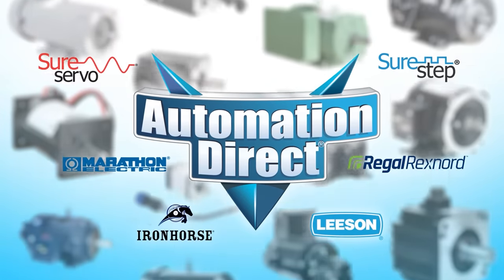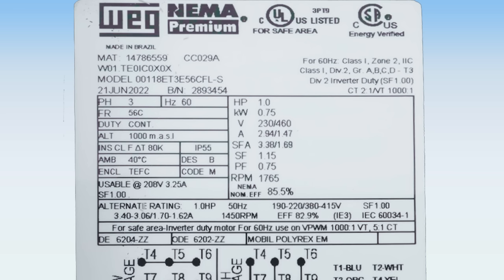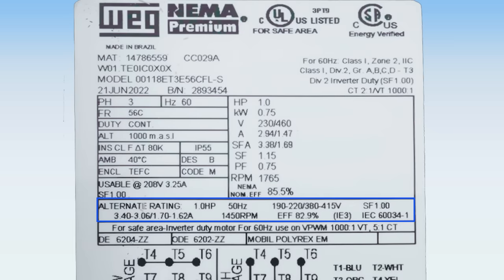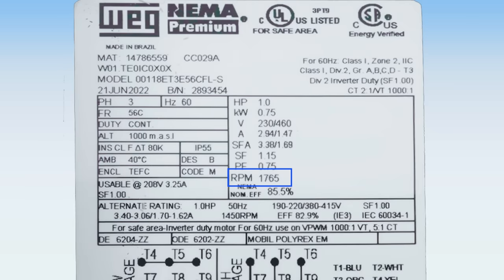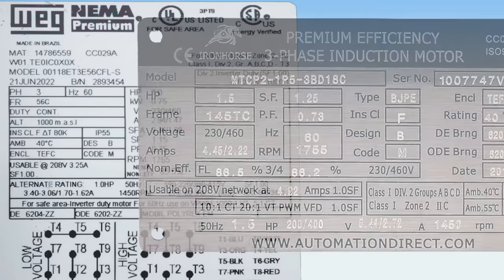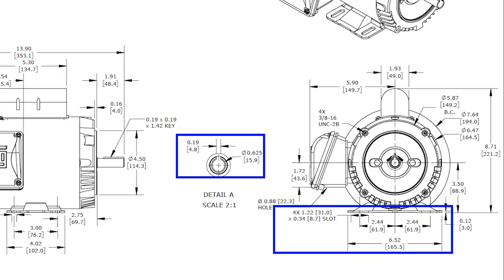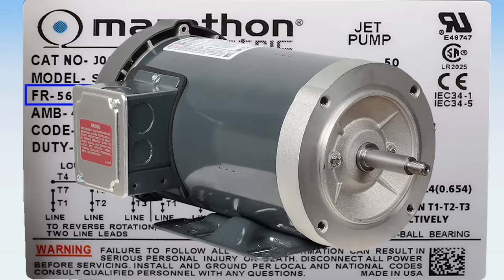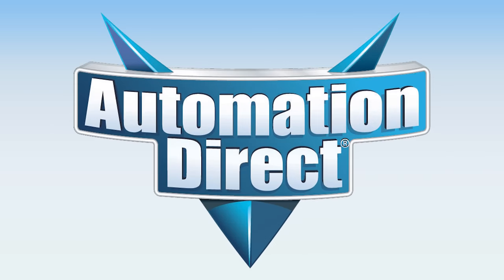Understanding Motor Nameplates - Weg, Marathon, Leeson, IronHorse - from AutomationDirect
This video provides the details needed to buy a replacement motor. AutomationDirect sells an incredible selection of motors from a wide range of brands to fit most any application.

Related AutomationDirect.com part numbers: *ACMTR